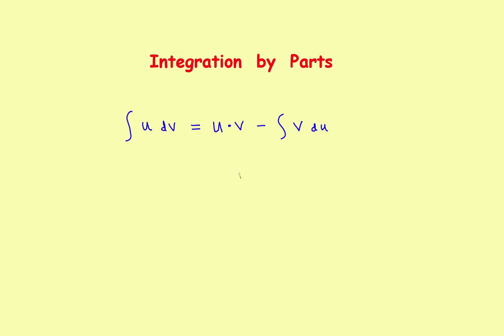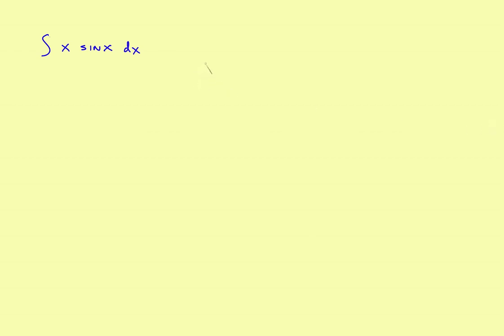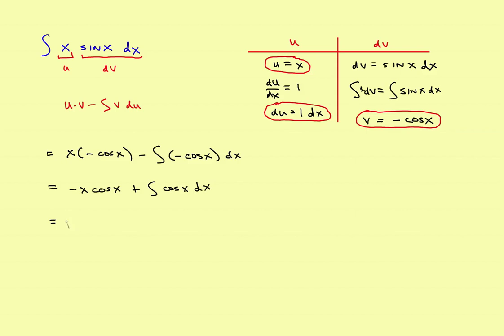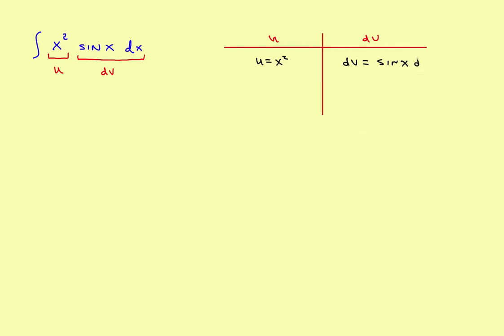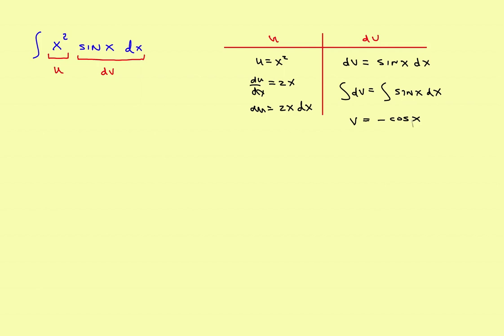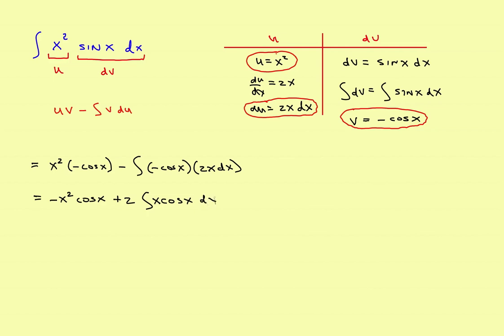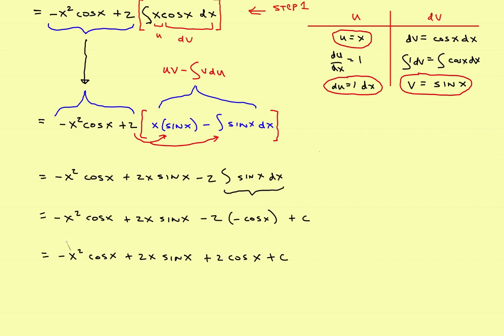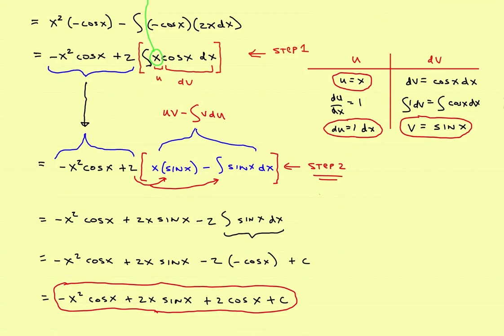AP Calculus Stillwater - ( Part 3 ) Integration by Parts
Integration by Parts using Trig examples.